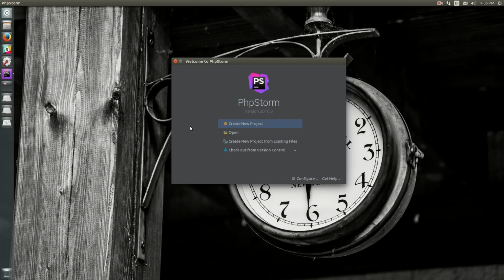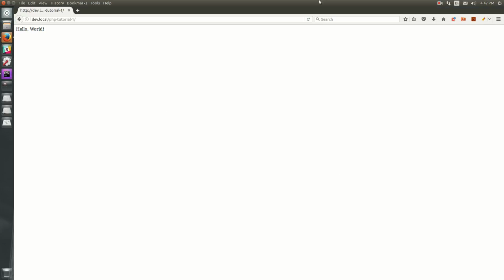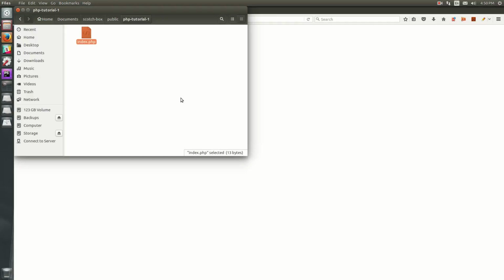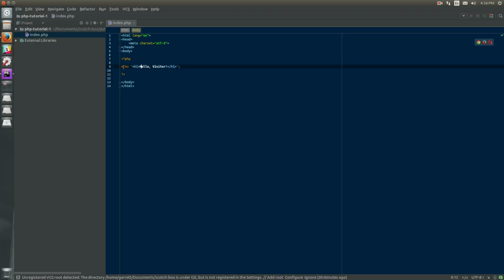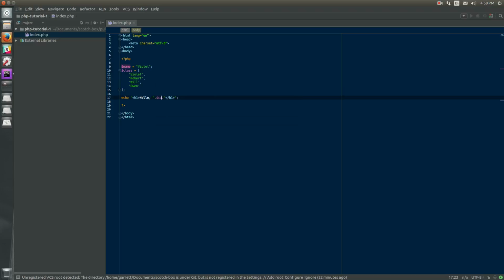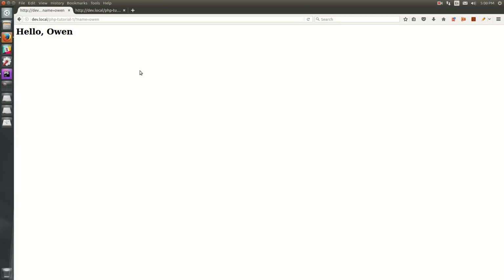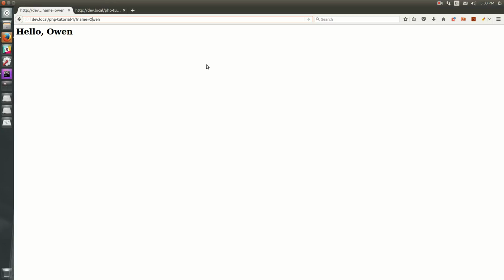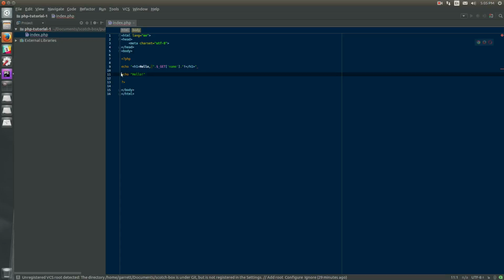Getting Started // PHP Development Tutorial // Episode 1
PHP Development Tutorial - Ep. 1 (Getting Started)

In which I discuss creating a PHP project and building a basic web app that takes variables from the URL.